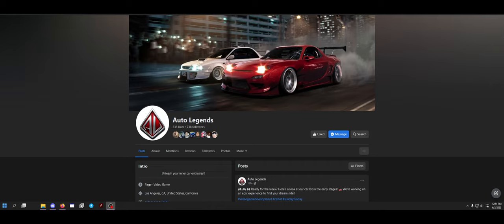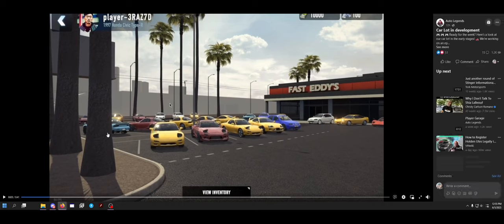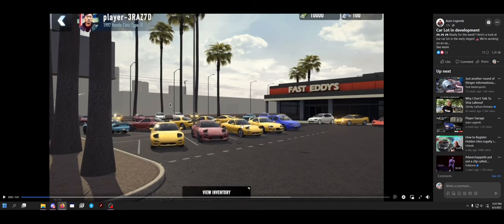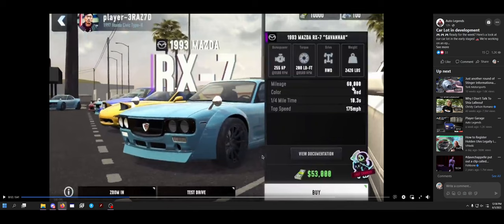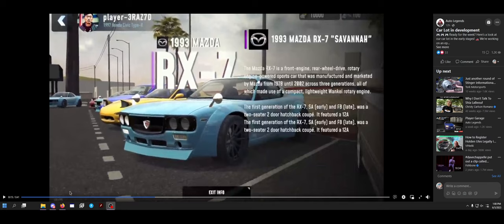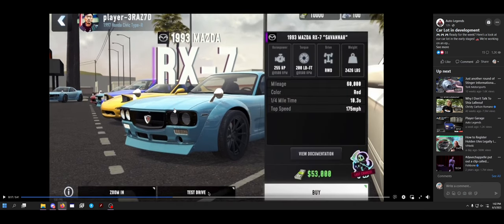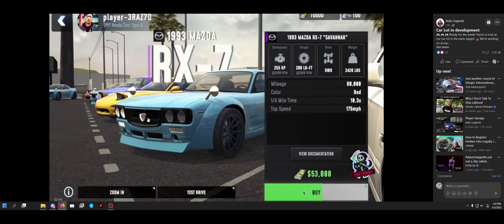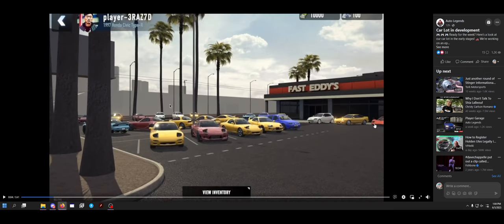NEW Auto Legends Car Lot Trailer Deep Dive! A Few New Cars?!?